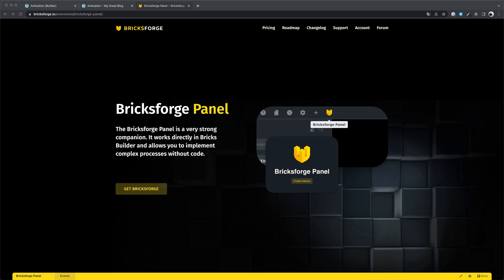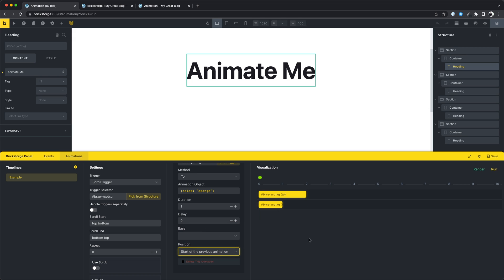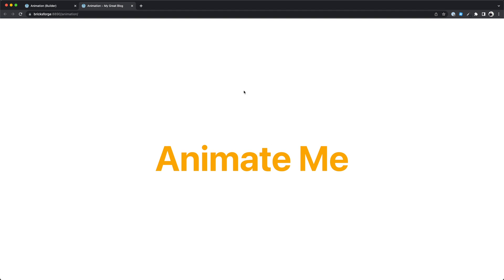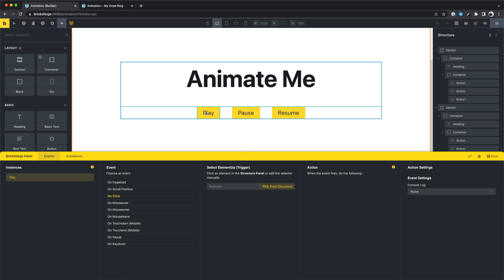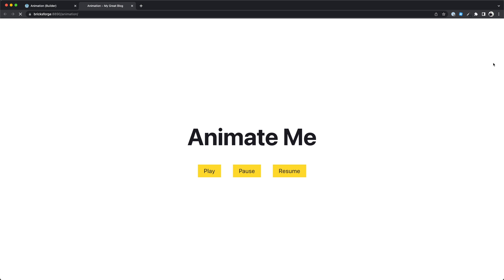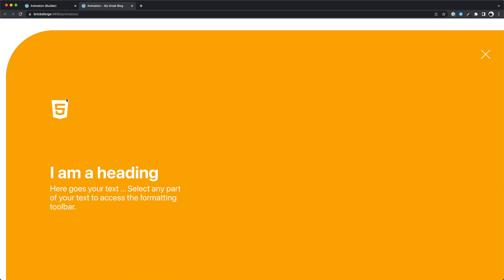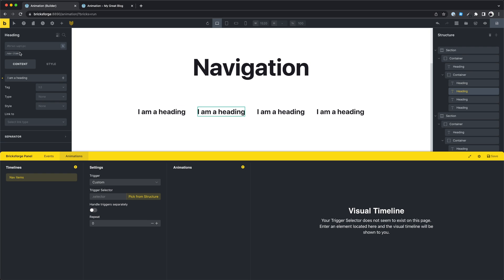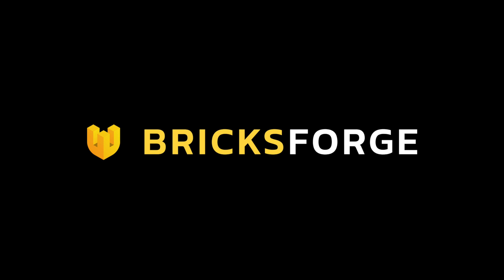Global Animations – Create Powerful GSAP Timelines with the Bricksforge Panel (Bricksforge 0.9.3)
Finally! You can now create GSAP timelines with the Bricksforge Panel and connect them to events. You can bind the timelines to your CSS classes to create your own animations and easily assign them to your elements.

0:00 Overview
0:15 Basics
06:25 Combining Timelines with Events
09:30 Creating an Off Canvas animation
13:20 Animate Navigation Items